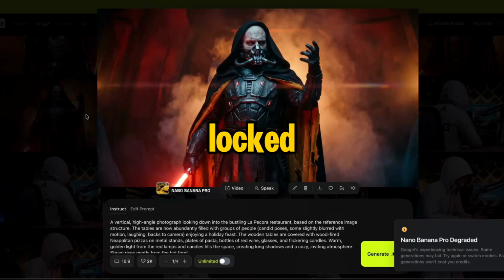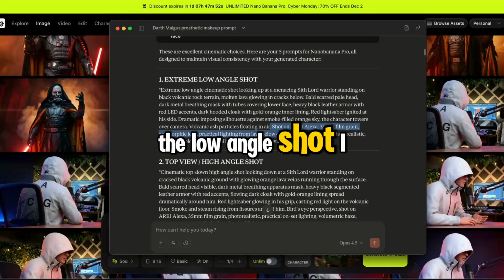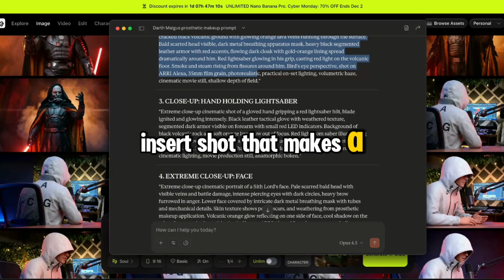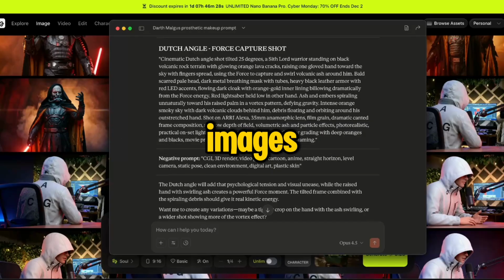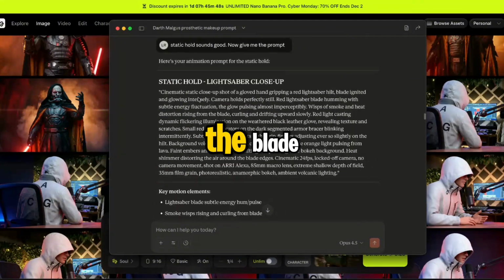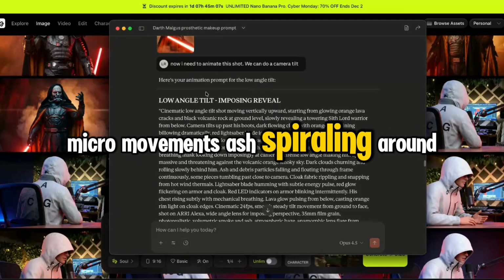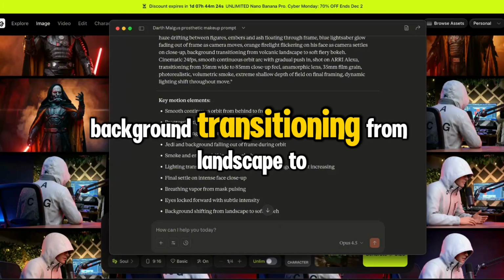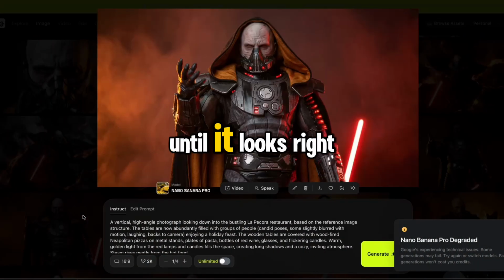How To Make Star Wars Videos Using NANO BANANA PRO (FULL GUIDE)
I created a full cinematic sequence featuring Darth Malgus using nothing but AI tools. No budget. No film crew. Just detailed prompts and a clear vision.
In this video, I break down my entire process step-by-step:
→ How to write prompts that make AI images look like real movie stills
→ How to think like a filmmaker when planning AI-generated shots
→ How to animate static images with specific camera movements
→ The exact prompts I used for every single shot
Tools used: Nanobanana Pro
This isn't about replacing traditional filmmaking. It's about what's possible when you combine AI tools with cinematic knowledge.

If you make something using these techniques, tag me. I want to see it.